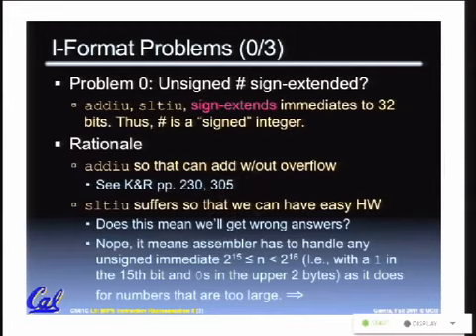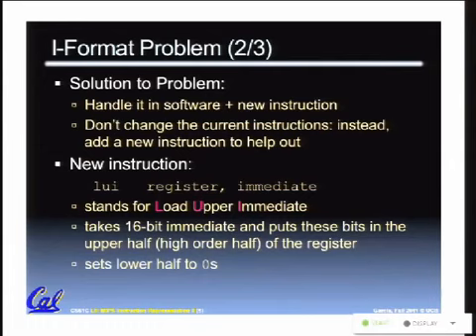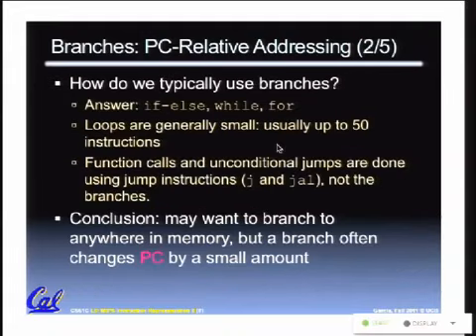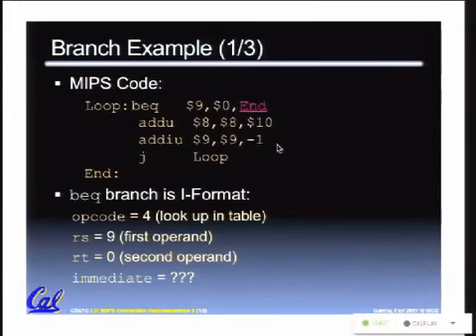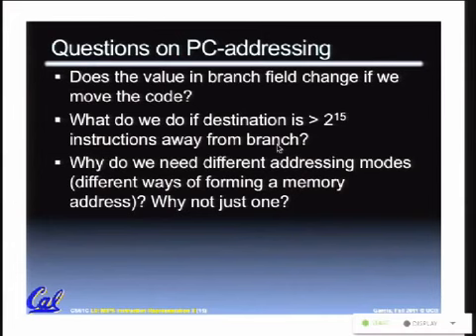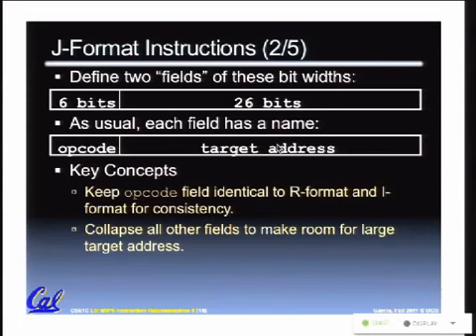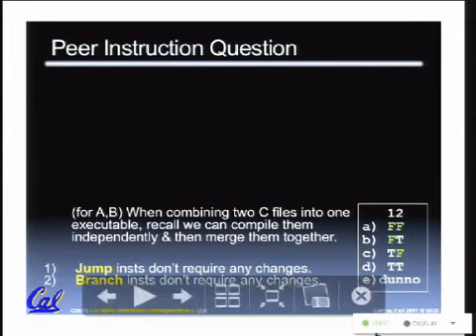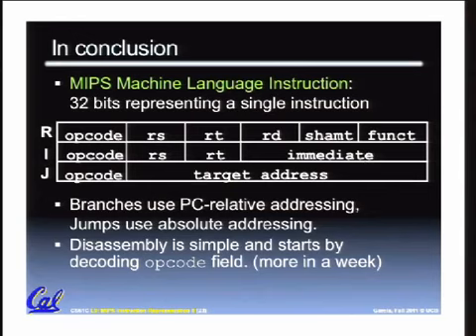Computer Science 61C Lecture 9 MIPS Instruction Format II No visuals for first 1 min ZrTU 264C